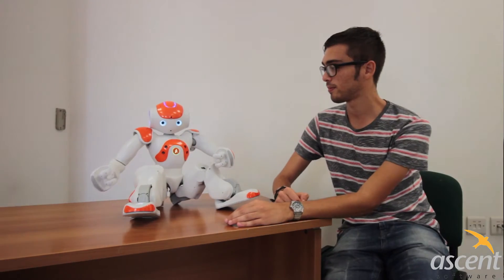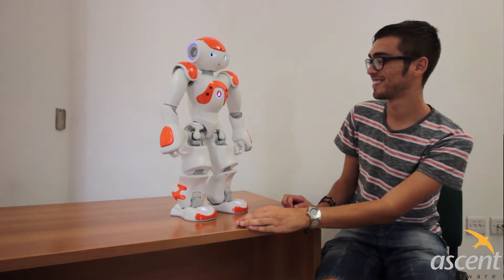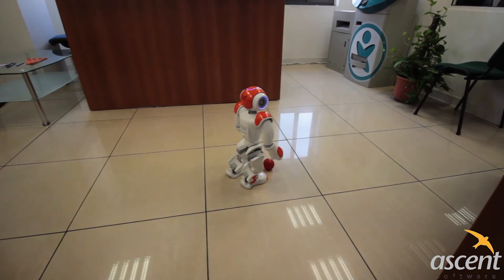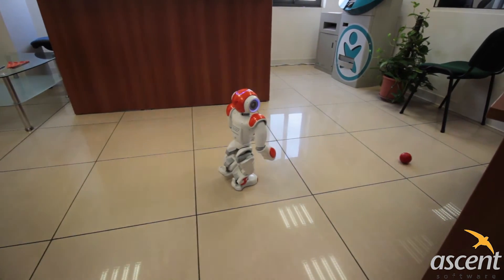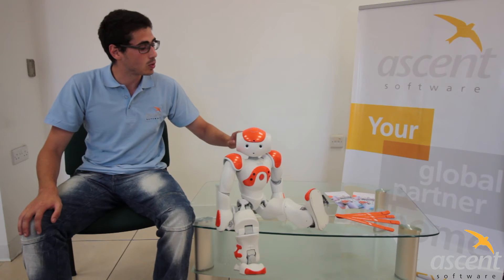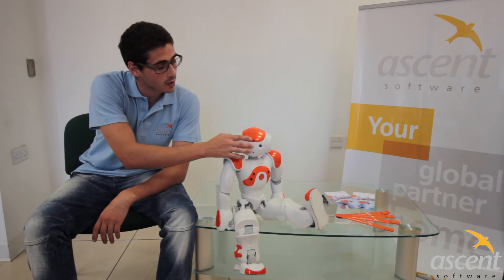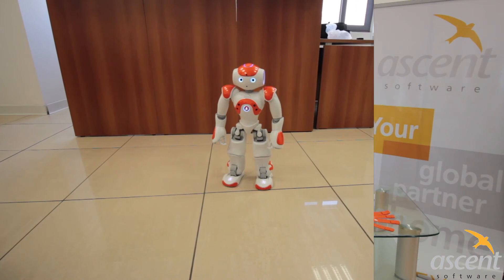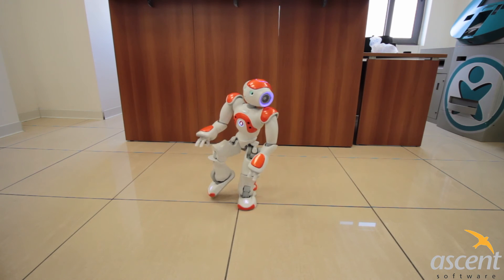Kyle introducing Ninu the robot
Ninu is a humanoid that joined Ascent in Summer 2014. Kyle, who was a summer intern at Ascent, did some programming on Ninu and is talking about his experience in this video.
Thanks to ICTSA for the video filming and editing!